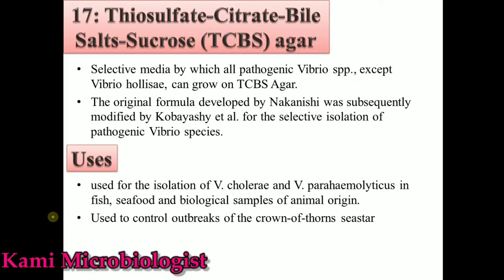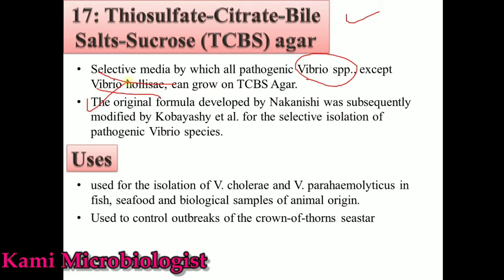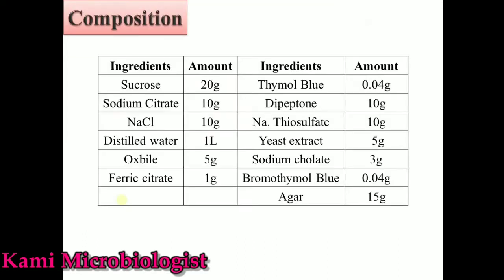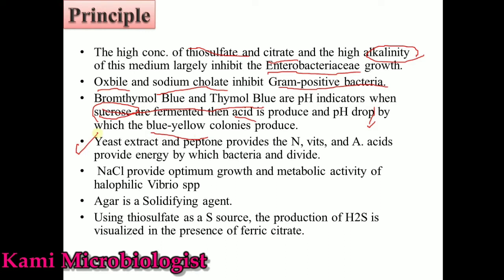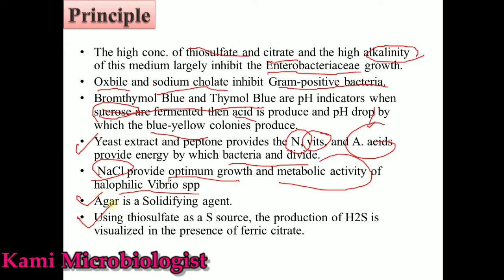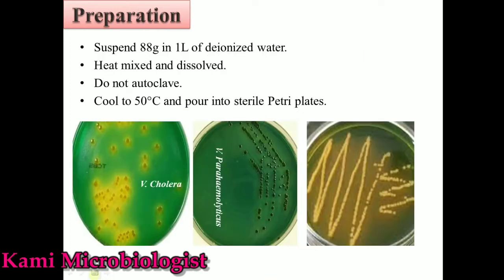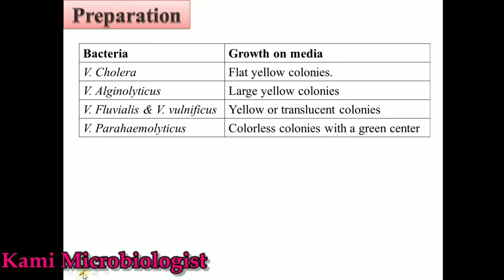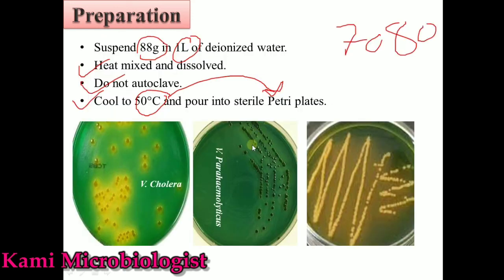Thiosulfate citrate bile salt sucrose (TCBS) agar media: culture media lecture 18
in this video lecture we will explain that what is TCBs culture media

This is the 18th video lecture related to culture media

1. what is TCBs culture media

2. how to use

3. Results

4. Preparation of TCBs culture media

5. composition or requirements in TCBs culture media

7. principal of TCBs culture

etc.